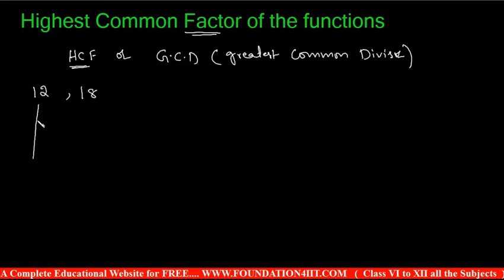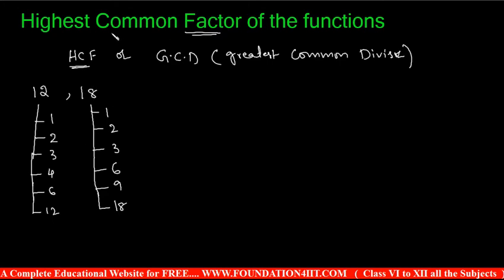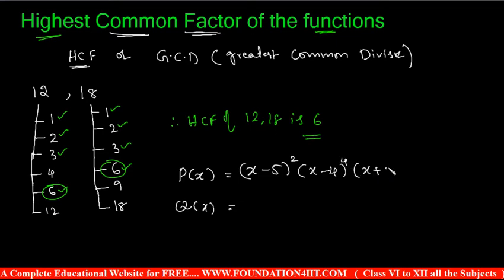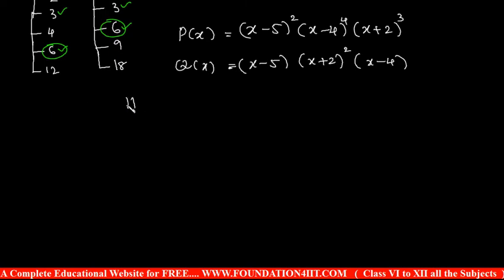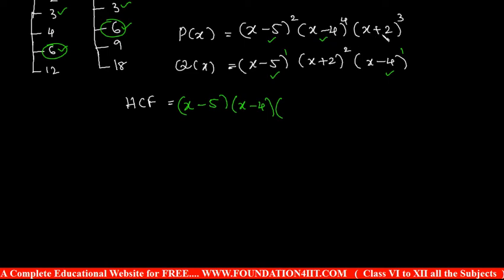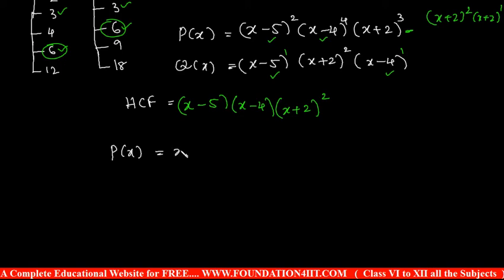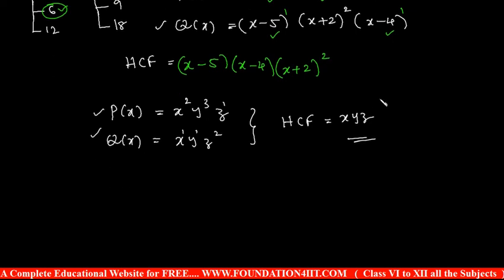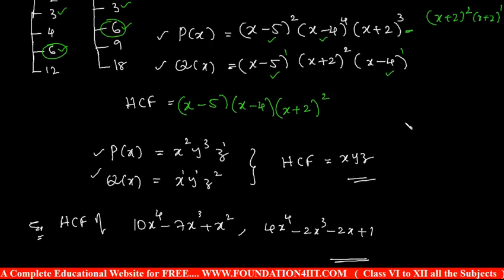Highest Common Factor of the functions